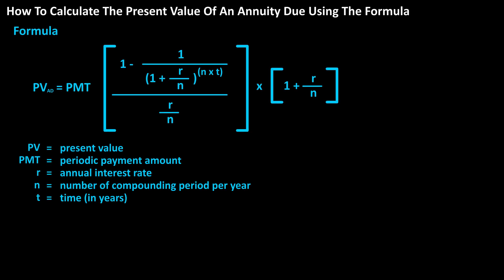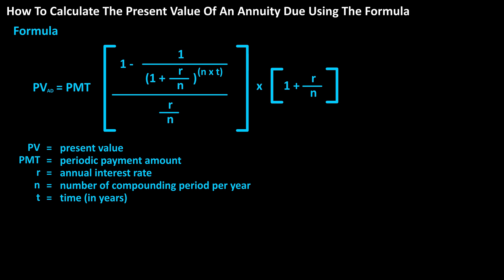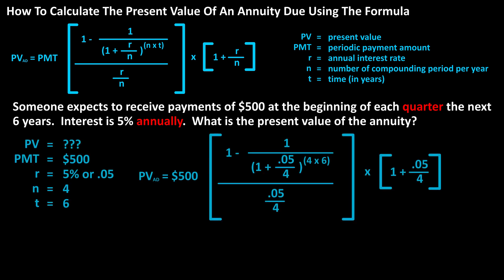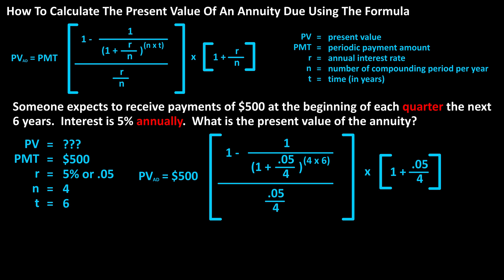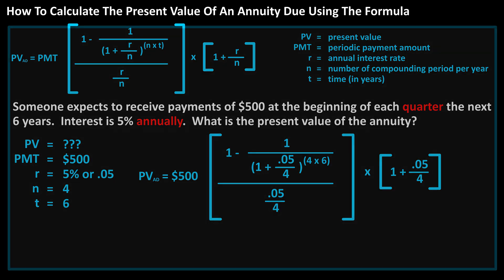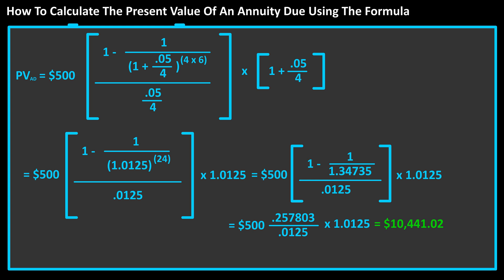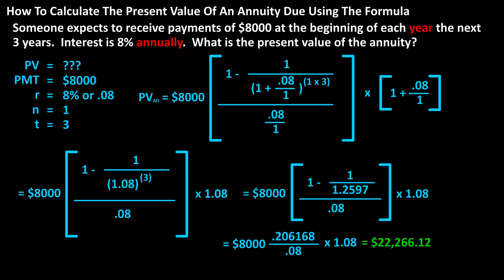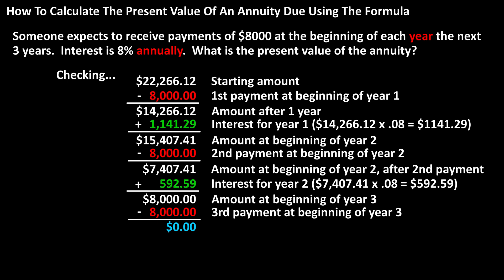How To Calculate The Present Value Of An Annuity Due Using The Formula Explained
In this video we discuss how to calculate the present value of an annuity due by hand using the formula.  We go through a couple of examples showing all of the steps

Here is the formula and a list of the variables.

As an example, let’s say that someone expects to receive payments of $500 at the beginning of each quarter for the next 6 years.  Interest is 5% annually.  Since the payments are received at the beginning, this is an annuity due.  What is the present value of the annuity?

Plugging into the formula, we have present value equals, $500 times the quantity, 1 minus, 1 divided by, 1 plus .05, the decimal value of the annual rate divided by 4, the number of compounding periods, raised 4 times 6, the number of years, divided by .05, divided by 4.

I have written all the calculations out on the screen, as you see here, and we get $10,441.02 as the present value of the annuity.

And here is another example, this time the payments are at the beginning of each year for 3 years, so n will equal 1.  We get a present value of $22,266.12.

Chapters/Timestamps
0:00 Formula to calculate the present value of an annuity due
0:30 Example of how to calculate the present value of an annuity due
1:25 Example 2